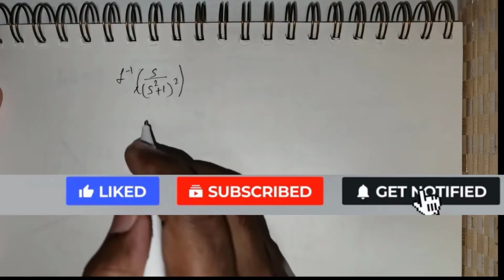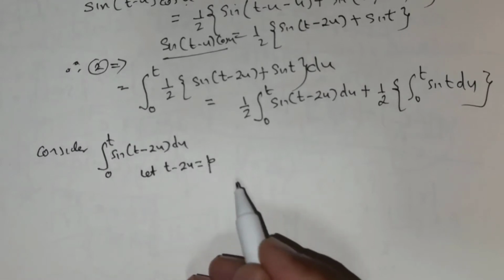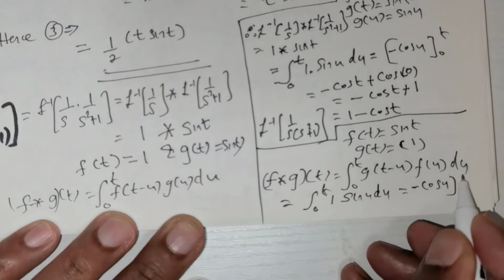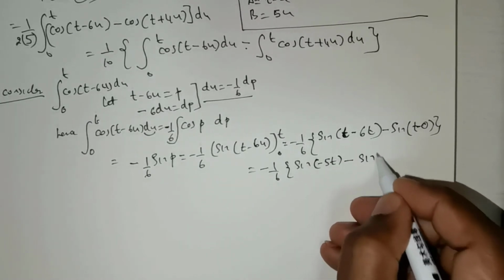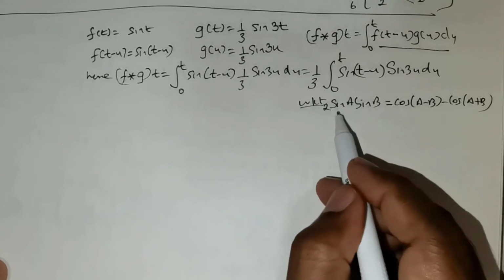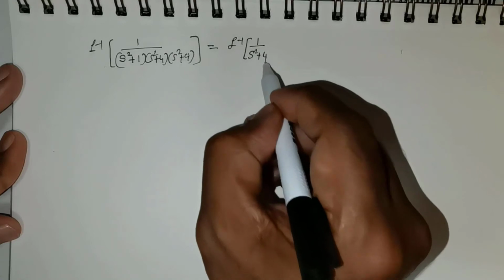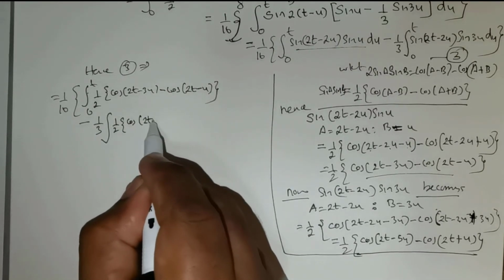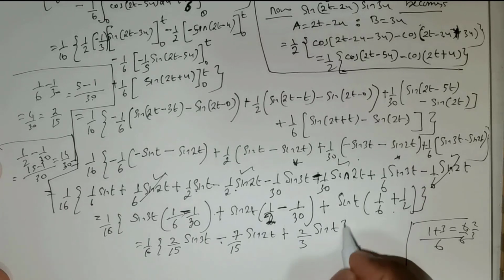Convolution Theorem | Problem#1-#5 | Inverse Laplace Transforms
This is a Topic in Higher Engineering Mathematics. Convolution offers an Effective and an Easier way to Solve Complicated Inverse Laplace Transforms Questions. This Lesson can be used by all Students of Engineering and Science.